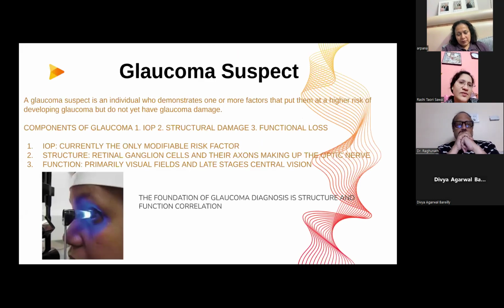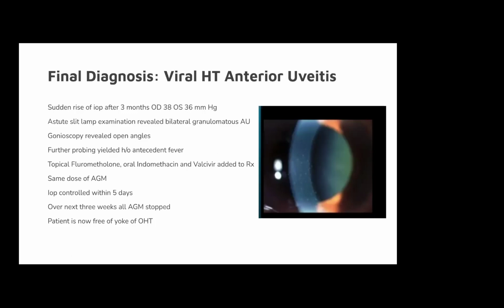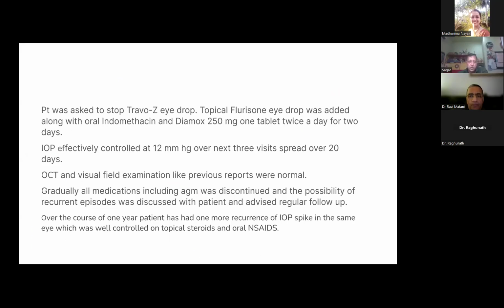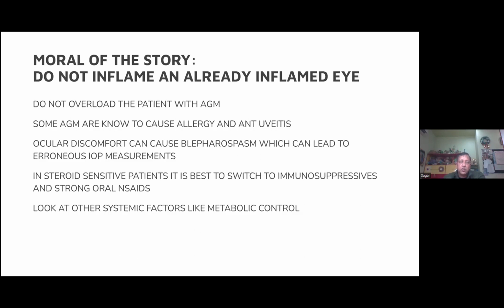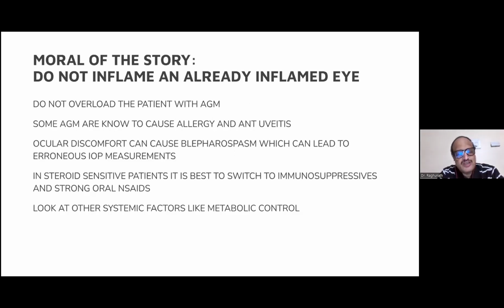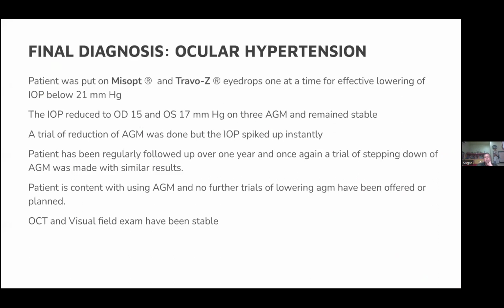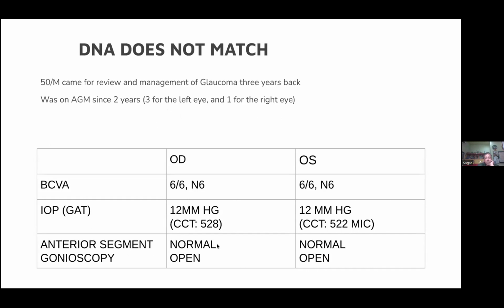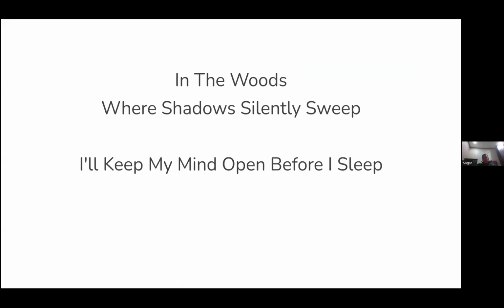21 December 2023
The Enigma of Glaucoma